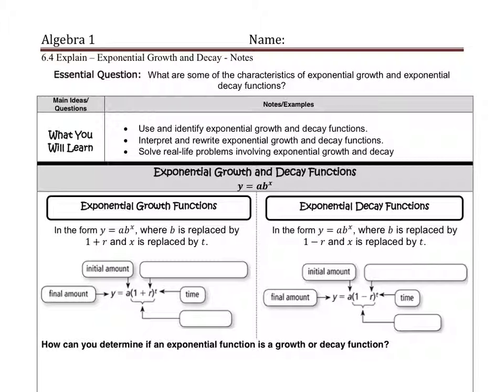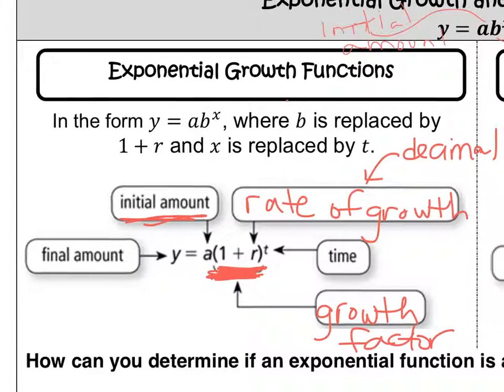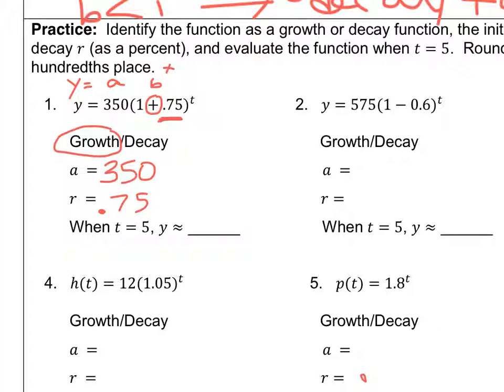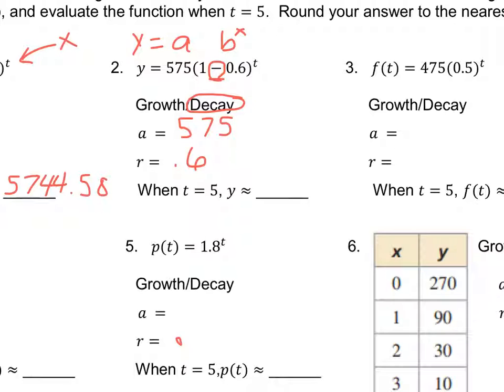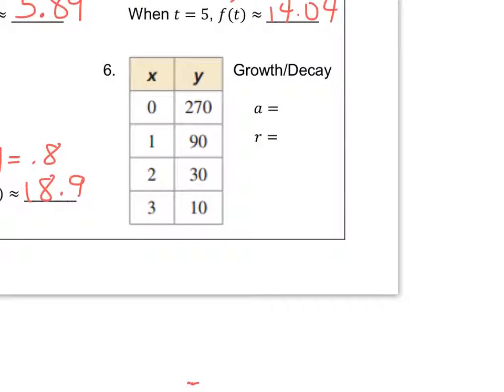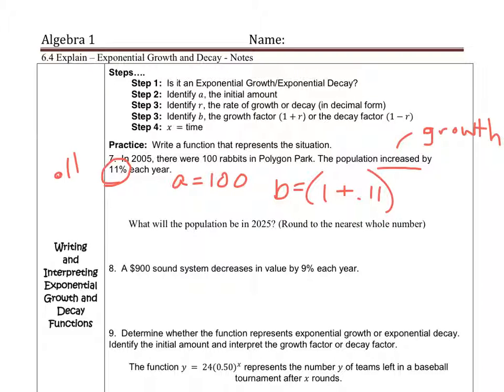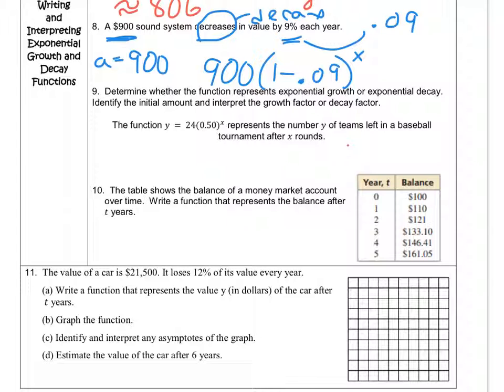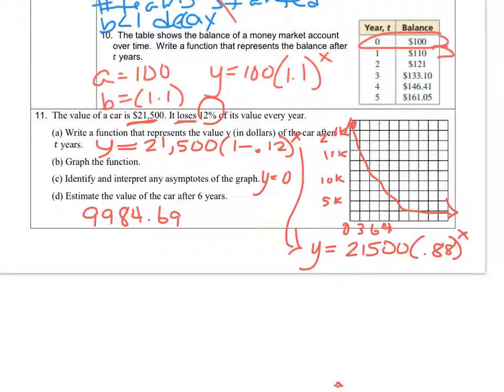exp growth and decay video 11920